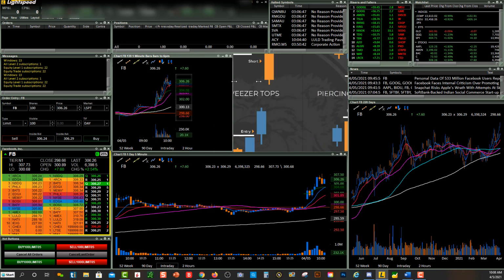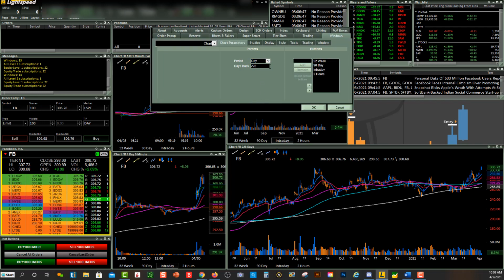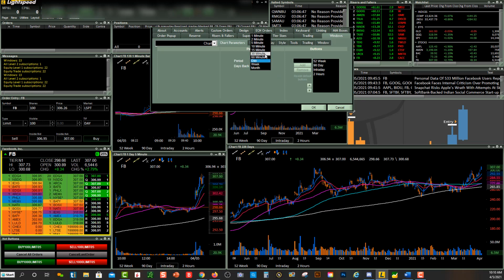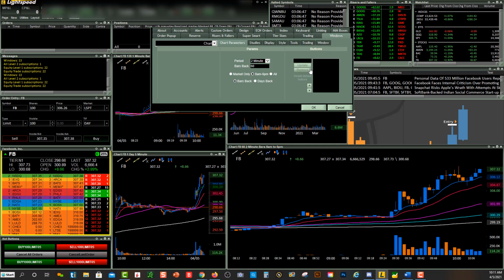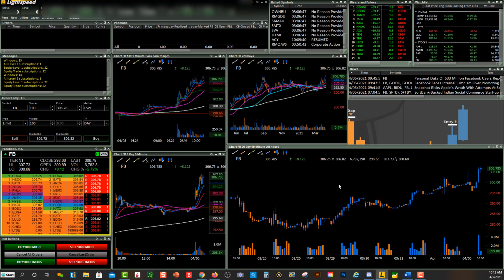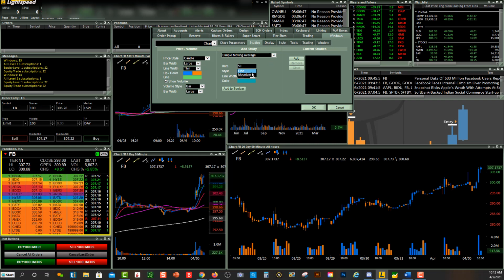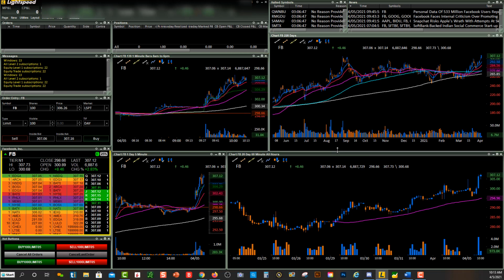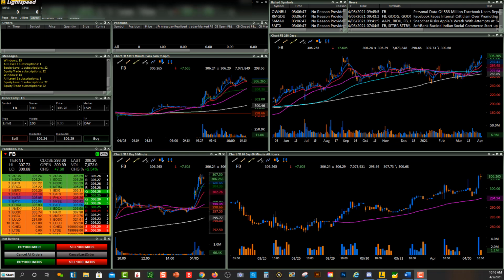How to Setup Lightspeed Trader Charts and Charting Time Frames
Watch our video on how to set up Lightspeed Trader charts and see their charting time frames.

Membership Includes:
• Trading Courses
• Live Trade Rooms
• Live Streaming
• Watch Lists
• Real-Time Teaching